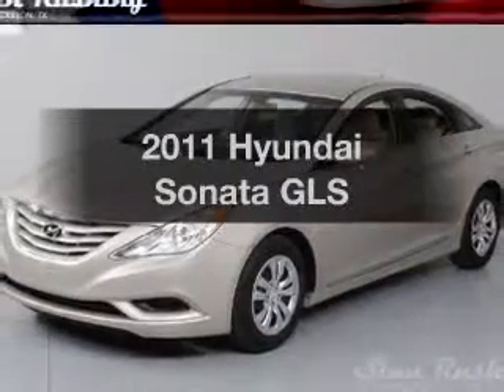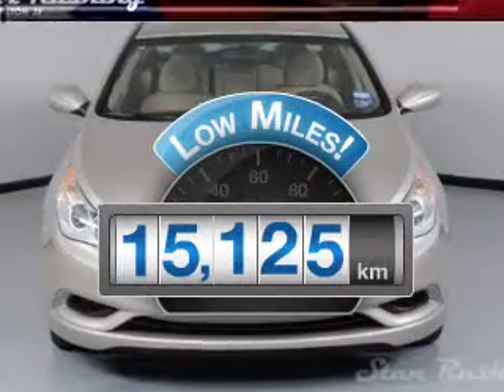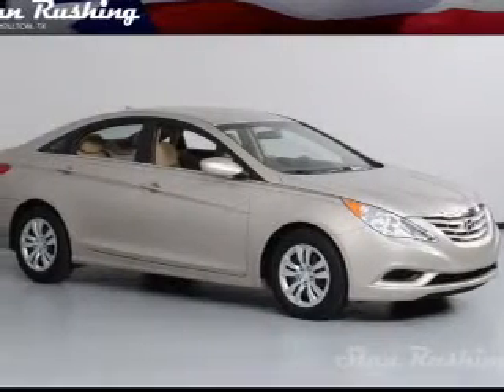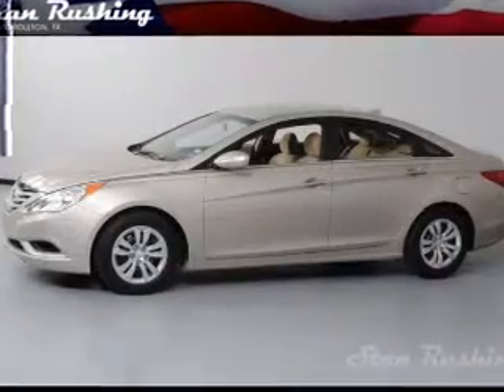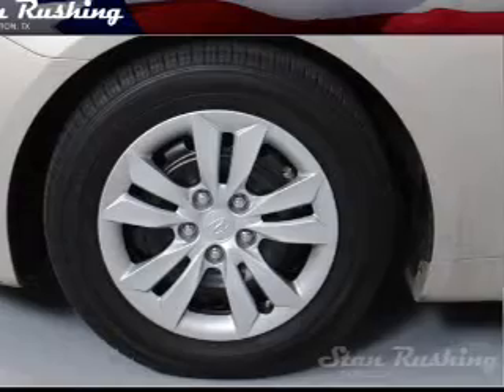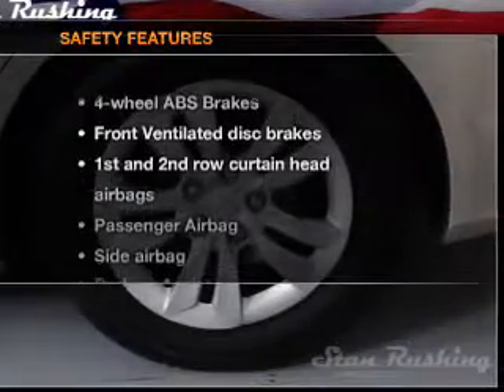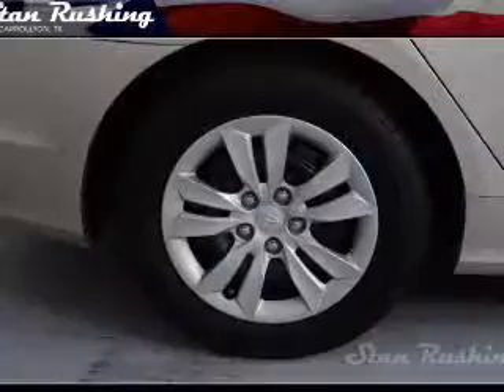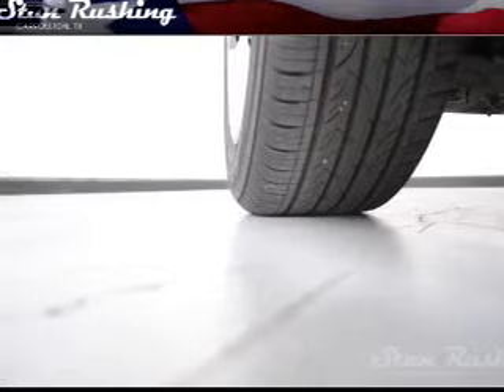2011 Hyundai Sonata - Carrollton TX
Year: 2011
Make: Hyundai
Model: Sonata
Trim: GLS
Engine: 2.4 liter inline 4 cylinder 16 valve
Transmission: 6-Speed Automatic
Color: Camel Pearl
Mileage: 15125
Address:
1835 Forms Drive suite 120